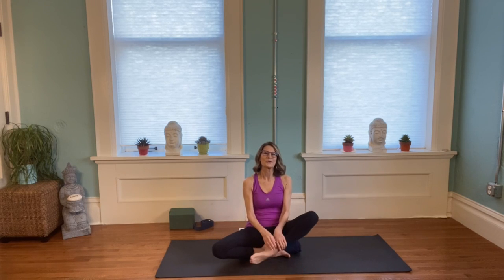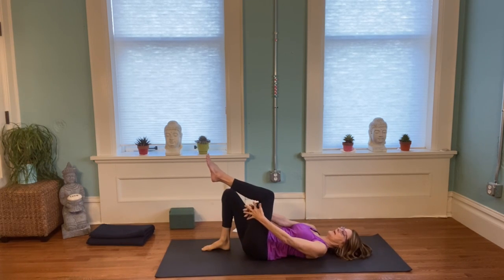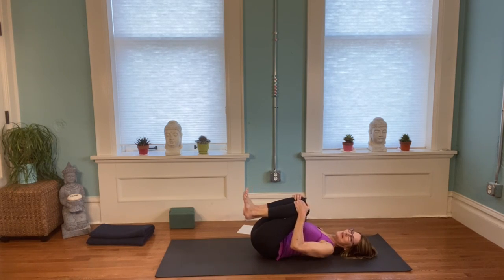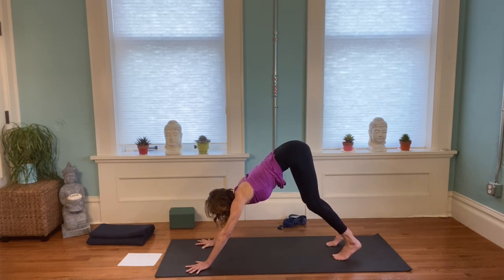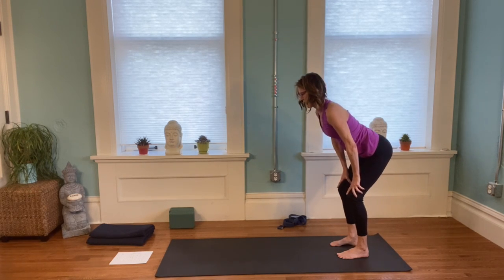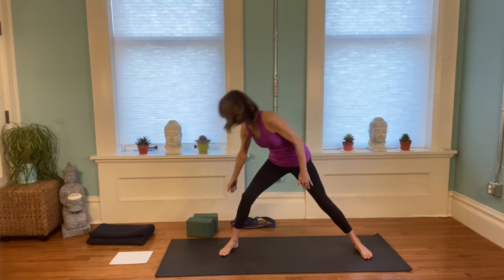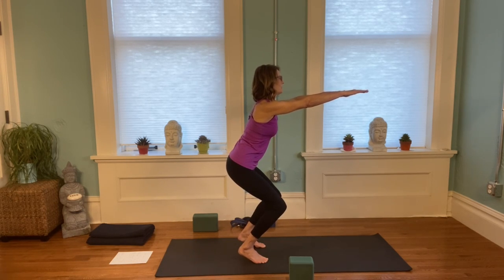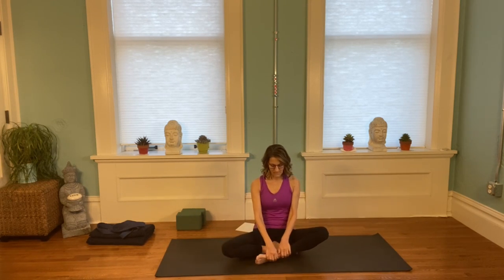Beginners Yoga Practice with Marsha Nieland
Enjoy this introduction to yoga with Marsha Nieland. This simplistic sequence with help bring a sense of calm and balance to your mind and body.